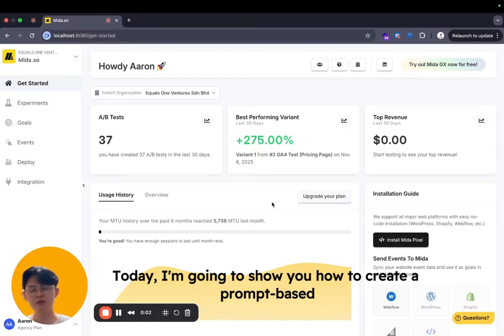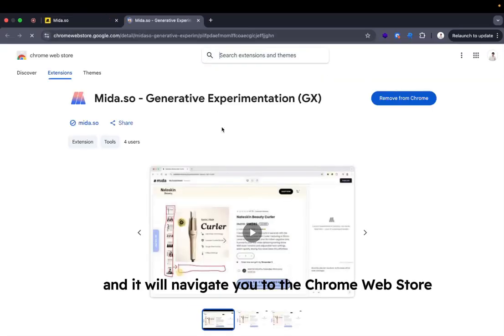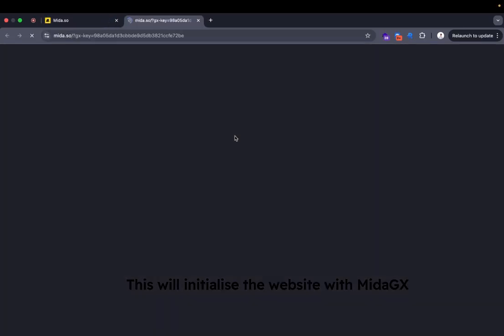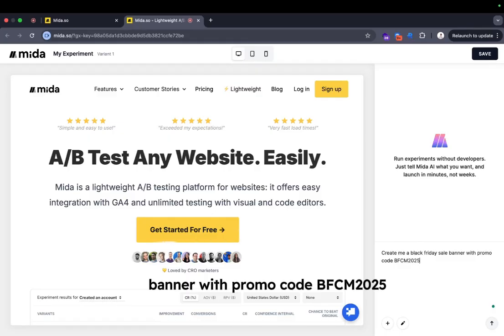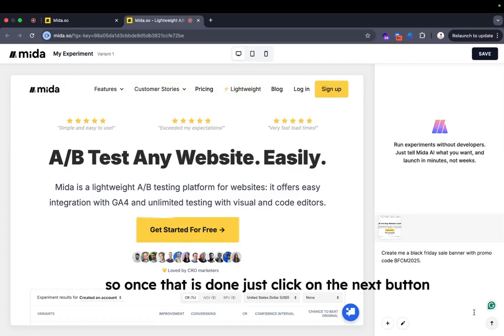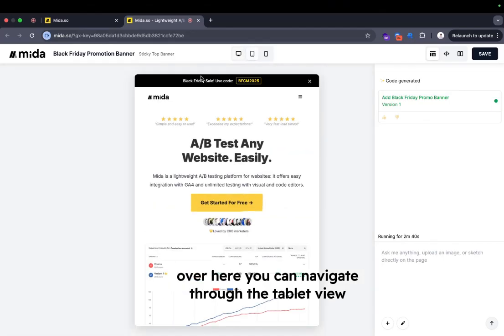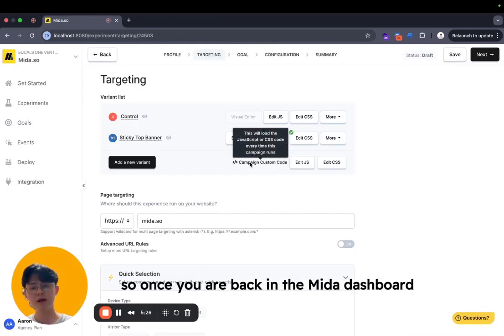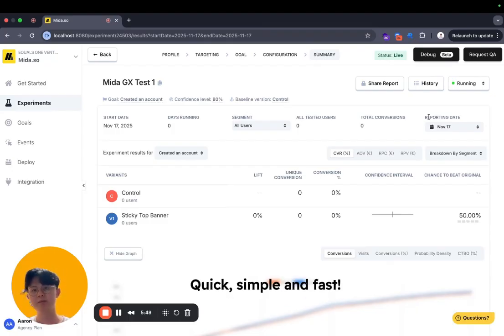Create your first prompted-based experiment | MidaGX AI-powered A/B Testing: Idea to Experimentation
MidaGX — Mida’s Generative Experimentation lets you build, launch, and test website variations with a single prompt. No code. No complexity. No delays.

In this video, you’ll learn exactly how to get started with MidaGX, including:

- How to use prompts to generate on-brand website variations
- How to apply changes directly in the visual editor
- How to launch an A/B test in minutes

Who MidaGX Is Perfect For
- MidaGX is built for teams who want to move fast:
- Marketers looking to run experiments
- CMOs & growth leaders who want to scale experimentation
- CRO specialists who need variations quickly
- Agencies that manage multiple client sites
- Founders & product teams validating ideas rapidly

If visual editors slow you down or dev tickets hold up your experiments, MidaGX gives you the power to move from idea → variation → live test in minutes.